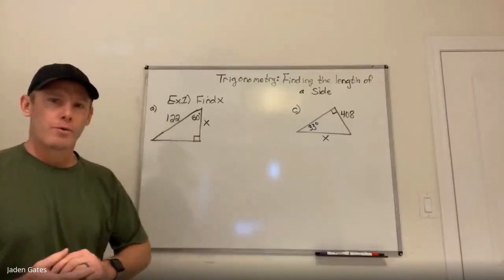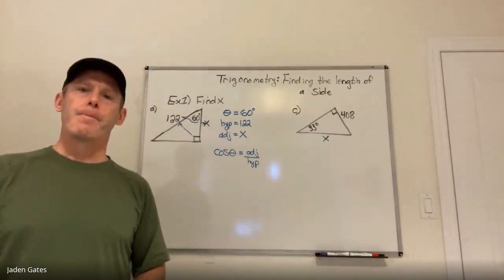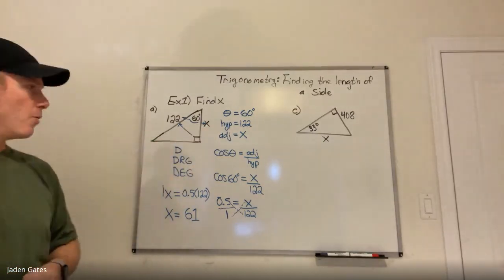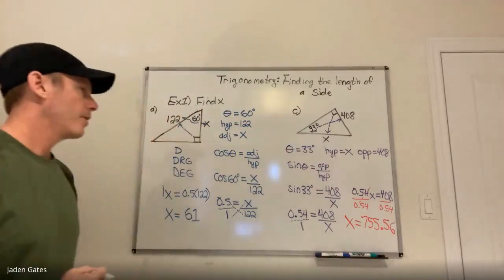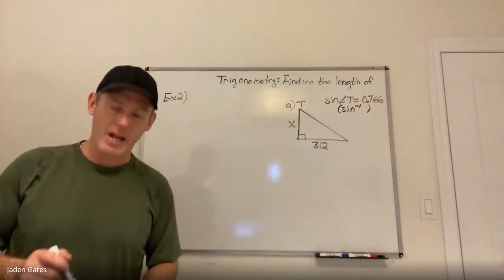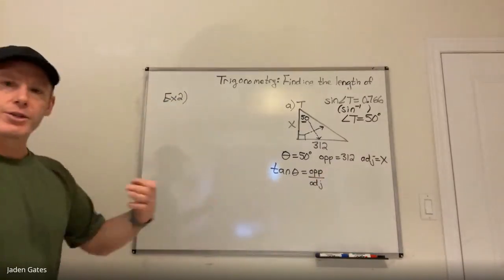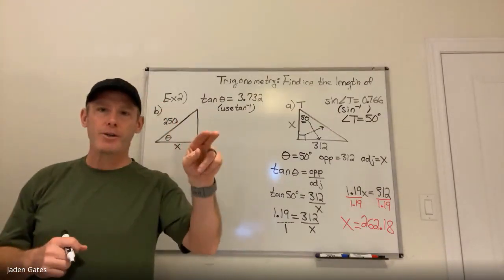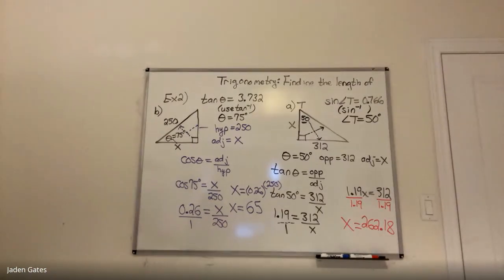MCF3M 5 1 Trigonometry Finding the Lengths of a Side of a Right Triangle